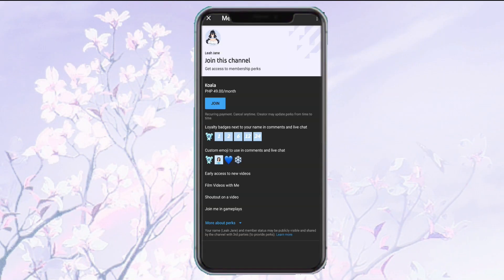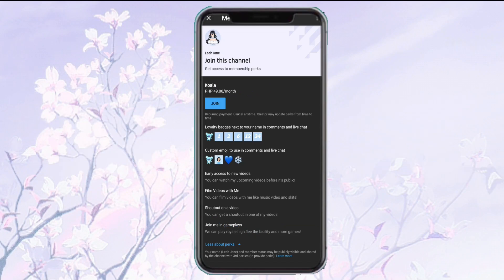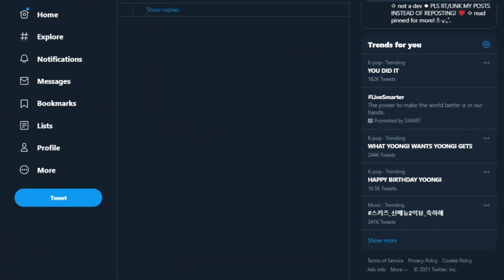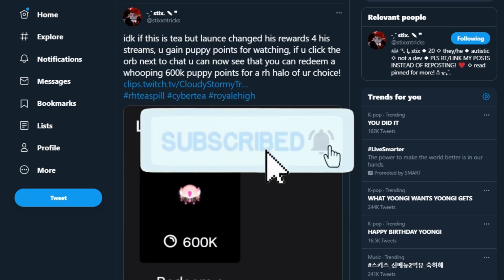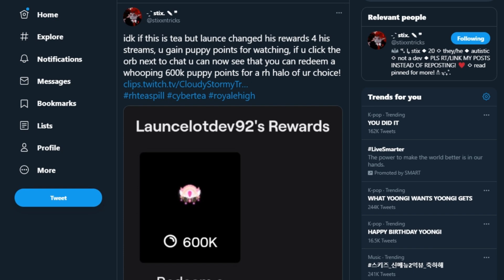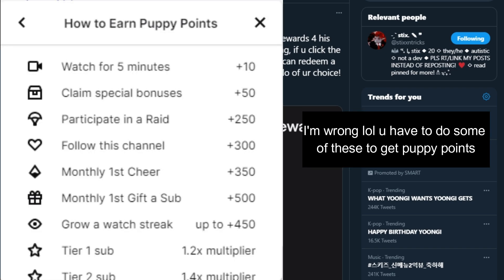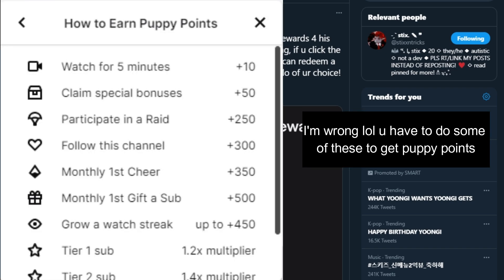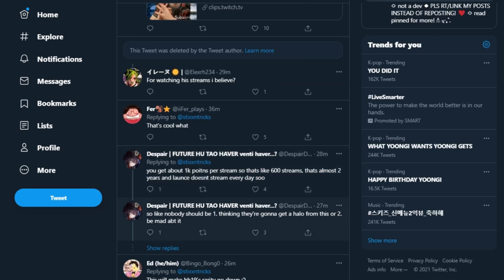[Royale High] How to Get a Free Halo of your Choice!🙈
-Leah💙